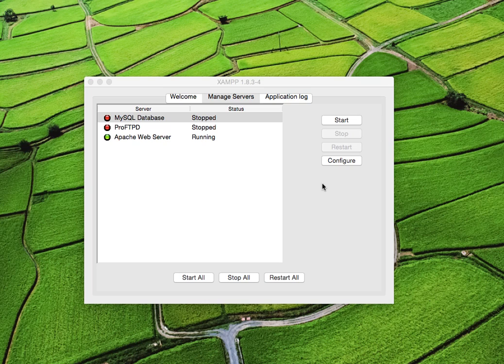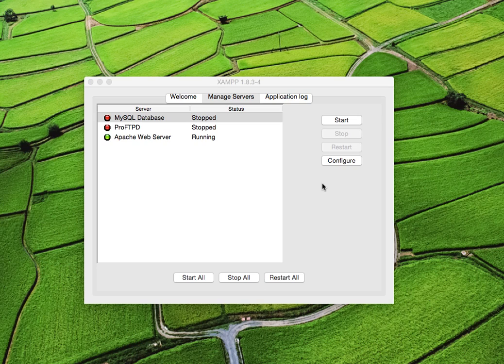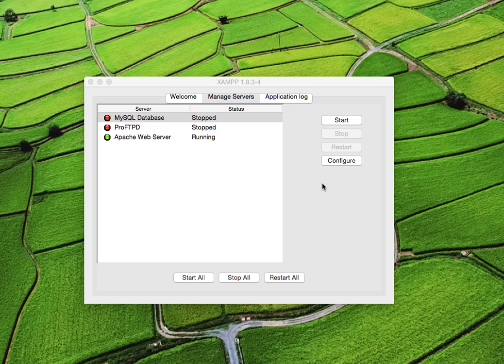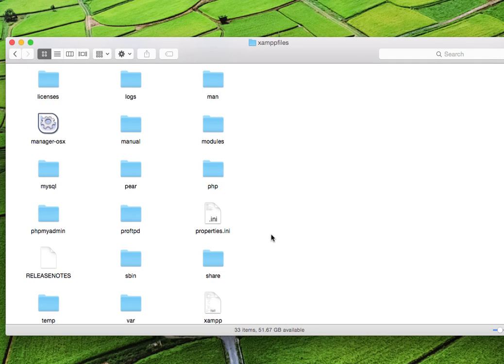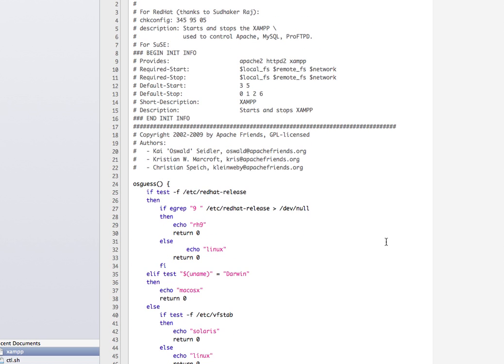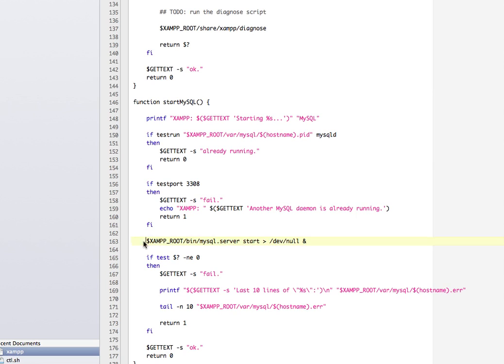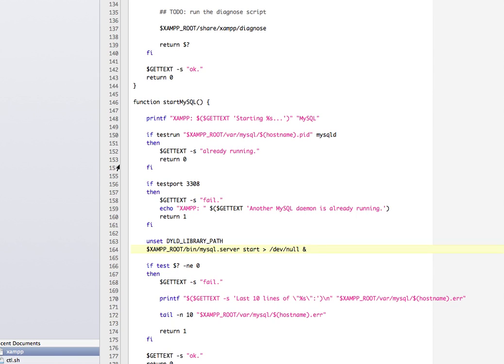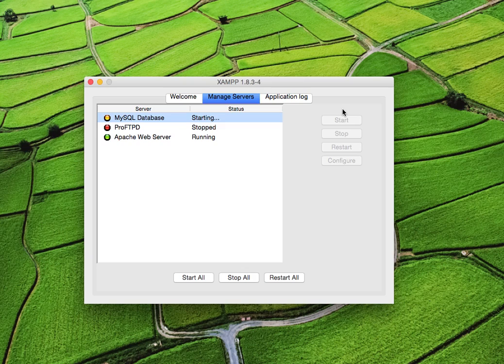Why MySQL won't start on OS X 10.10 Yosemite, and how to fix it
There's a very annoying bug in OS X Yosemite, which prevents the version of MySQL bundled with XAMPP from starting. This video shows you how to solve it.